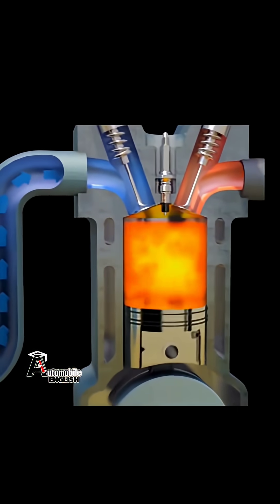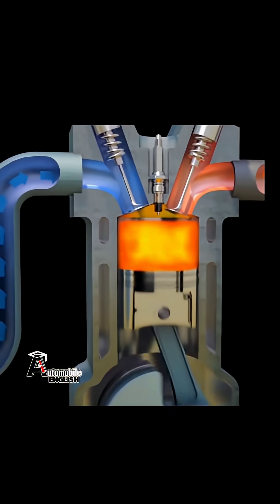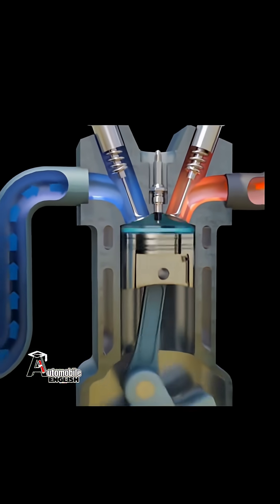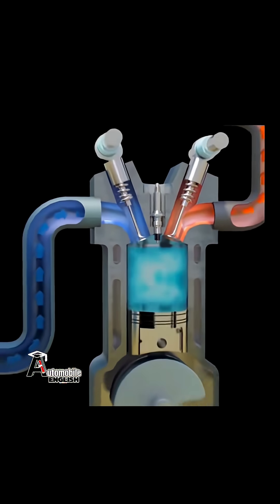Turbo Lag Explained: Understanding and Reducing It#TurboLag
If you drive a turbocharged car, you've probably felt it: that brief pause before your engine delivers its full punch. That's turbo lag, and while it's inherent to turbo technology, understanding it can make you a smoother, more confident driver!
This video focuses on the driver's perspective:
 * What turbo lag feels like on the road: We demonstrate how to identify that characteristic delay when accelerating from a stop, out of a corner, or during an overtake.
 * Why you feel it: A simplified explanation of exhaust gases needing to spool up the turbo before boost pressure builds.
 * Driving techniques to manage turbo lag: Learn how to anticipate the lag, use engine RPMs to your advantage, and maintain momentum to keep the turbo spooled up.
 * Modern solutions you might feel: Quick shifts, sport modes, and advanced engine management that help mitigate the lag for a more immediate response.
Whether you're a seasoned enthusiast or new to turbocharged vehicles, this video will help you master the art of driving with boost!
Option 3: For a More Technical/Deep Dive Video on Turbo Lag Reduction
Title Suggestion: "Beyond Turbo Lag: Technologies Eliminating Delay"